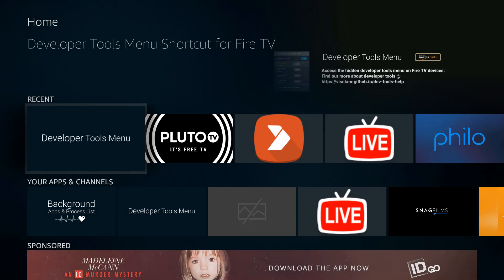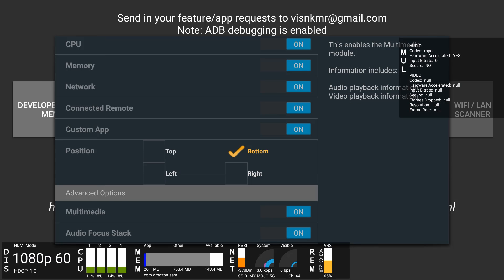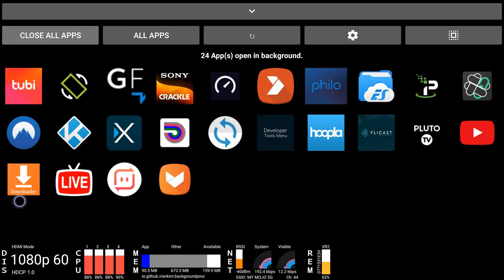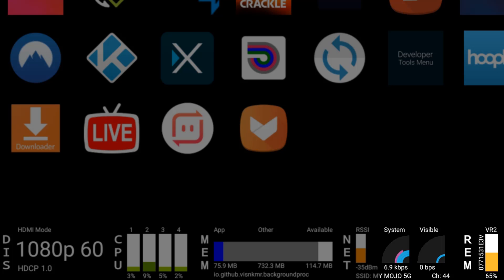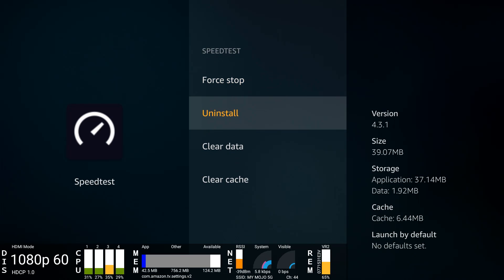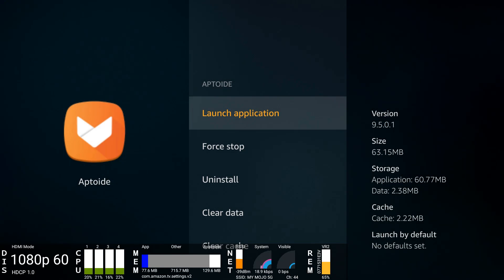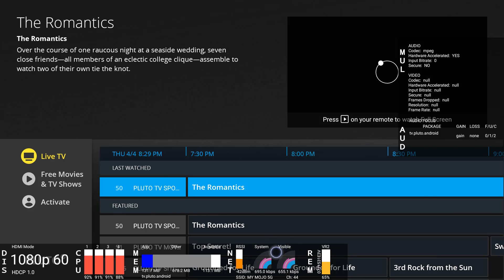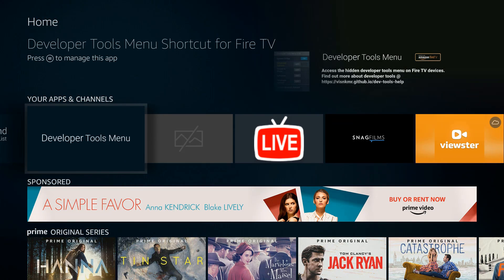Make your Firestick Great again!! Optimize (Wifi, Background apps), Stop Buffering + Hidden Features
Developer Tools allows you to unleash hidden features on your Amazon Firestick. you can eliminate buffering, optimize wifi, kill background apps and more.
       Protect yourself while streaming with VPN (Deals Below)